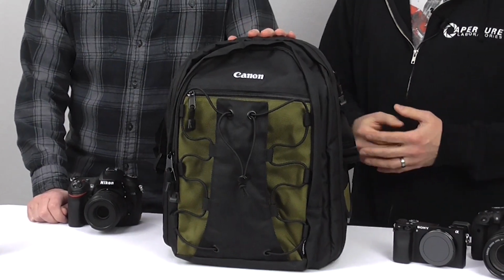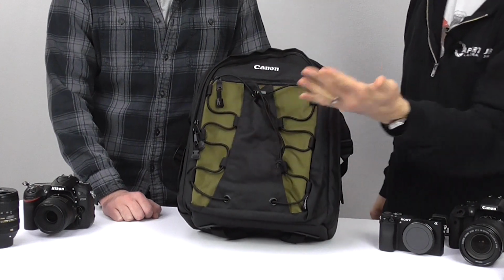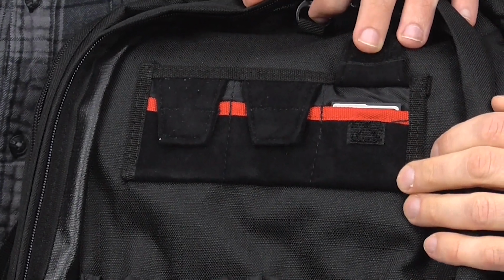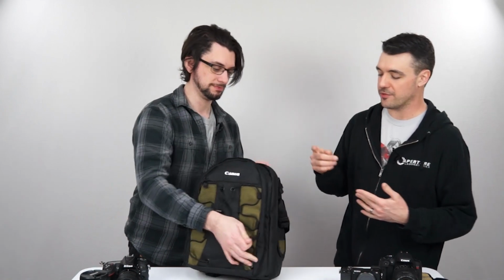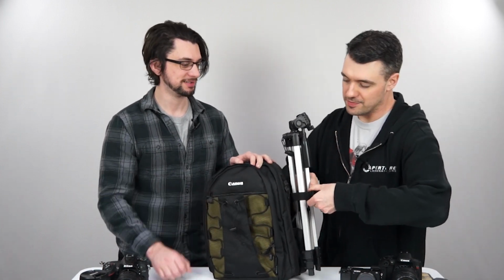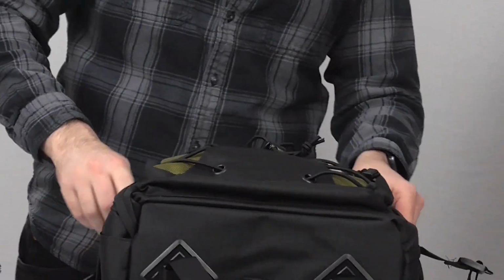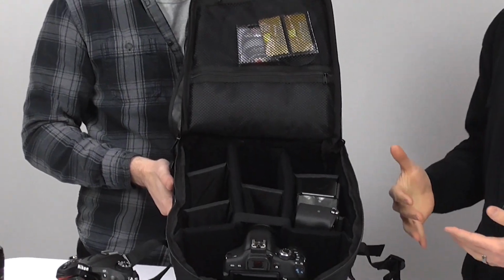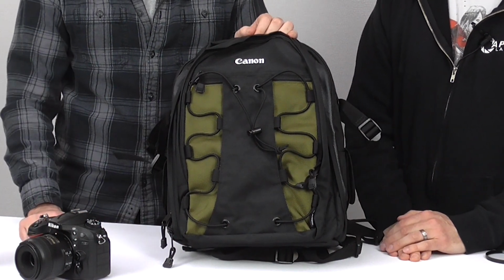RAW Reviews - Canon 200EG Camera Backpack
Today we look at one of our most popular camera cases, the Canon 200EG backpack.  This bag has been the go-to case for many of our customers over a decade, and it keeps going strong year after year.  Learn more and get yours at Cameta Camera!